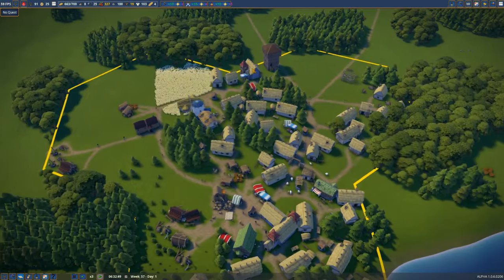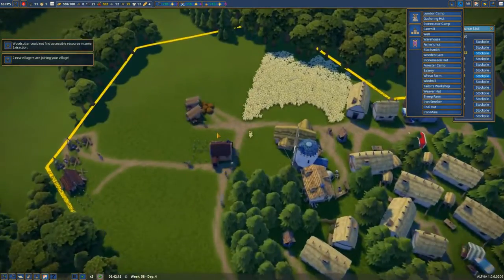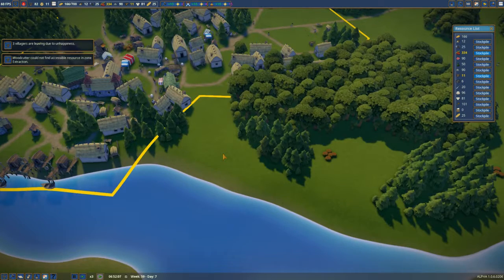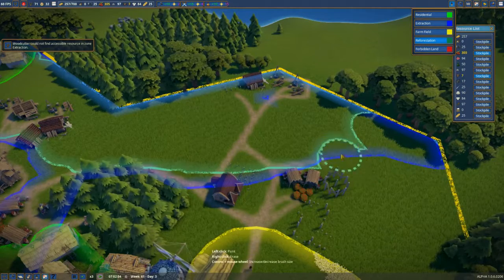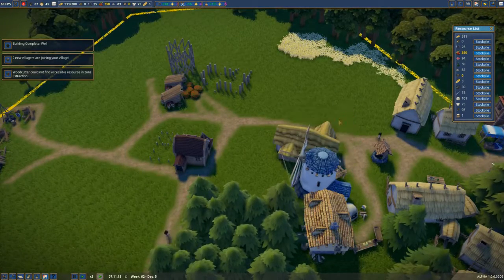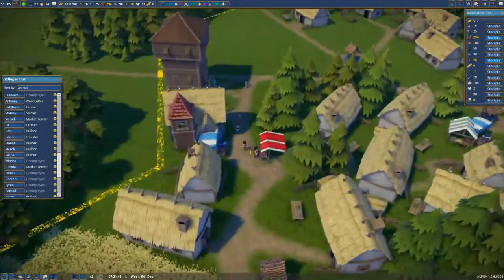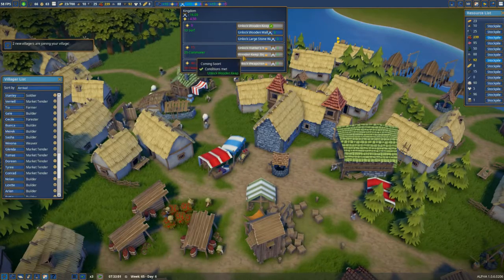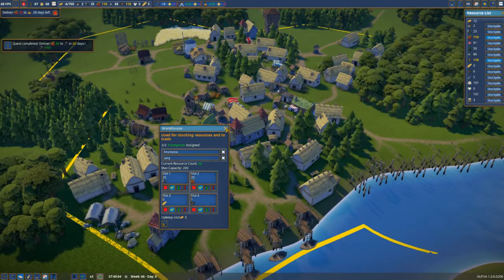FOUNDATION: DEVELOPING THE VILLIAGE: BATHUM EP5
Yo

Sit back relax and enjoy while we travel to the island off bathum

This is Ep5

Ep 6 will be live later today